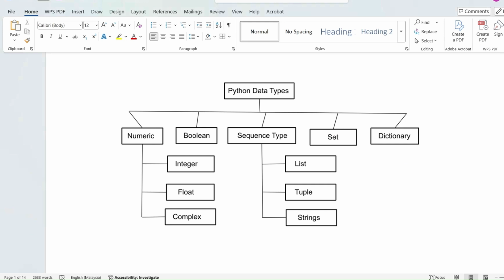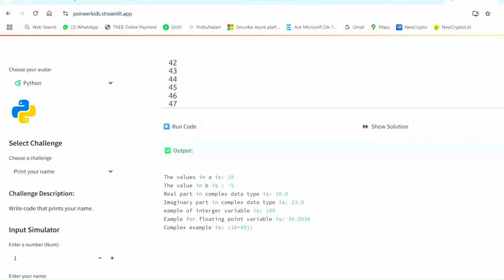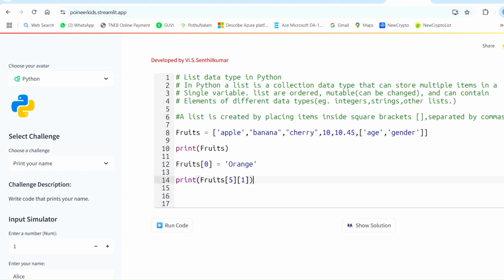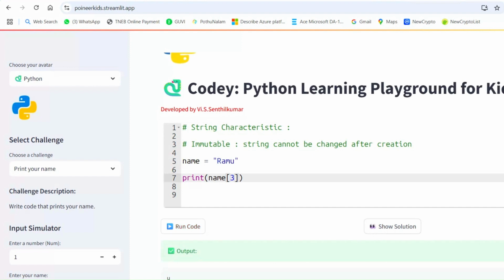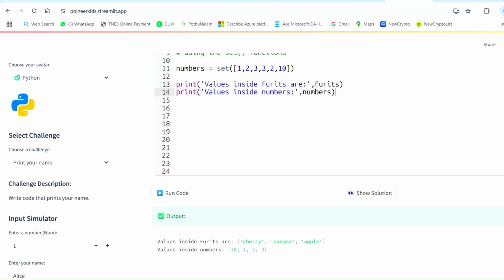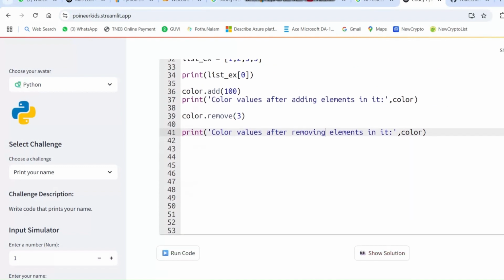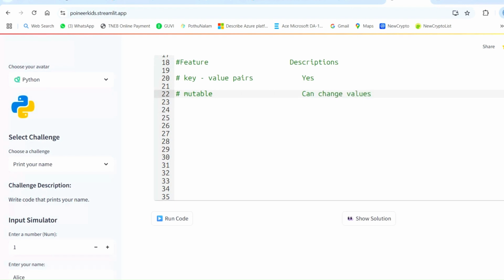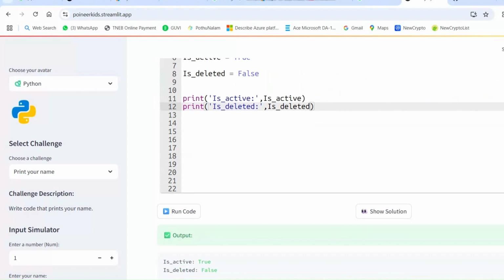🎥 Learn Python Variables and Data Types for Kids | Fun & Easy Coding with Codey the Python 🐍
🎥 Learn Python Variables and Data Types | Fun & Easy Coding with Codey the Python 🐍

👋 Welcome to another exciting episode of Codey’s Python Playground! In this video, we explore different types of variables and data types in Python — made super simple for kids and beginners!

🔢 Different data types: Numeric (int, float, complex), Boolean, Strings, Lists, Tuples, Sets & Dictionaries

🎲 Fun examples to understand each type

🐍 Visual flowcharts & coding examples

🧒 Kid-friendly voice and explanations

🌐 Practice Here:
We’ve created a safe and fun coding environment just for you!
Try all the code from today’s video directly in your browser — no installation needed!
🎓 Perfect for kids aged 6–12 starting their coding adventure!

🛠️ No experience needed — just curiosity and imagination!

PythonForKids LearnToCode STEMKids CodingForBeginners PythonDatatypes Datatypes in Python#different data types in Python#different types of variables in python
codingwithkids technology htmlcoding programming for kids